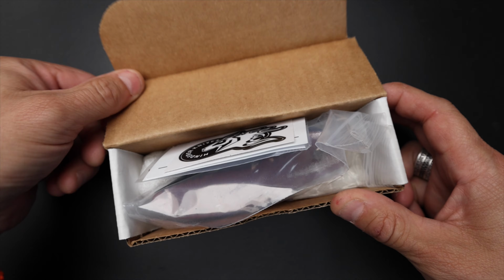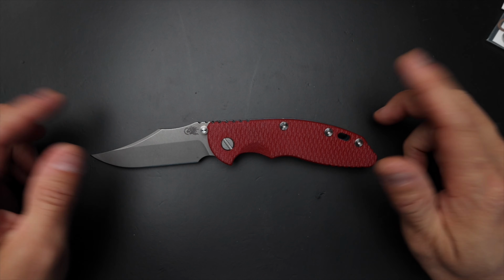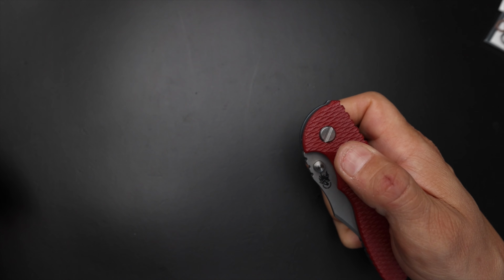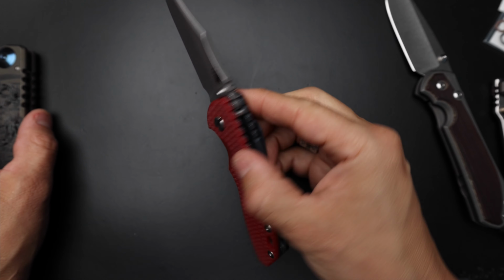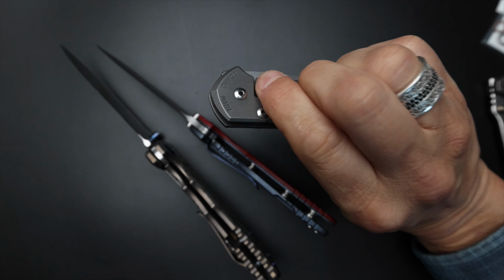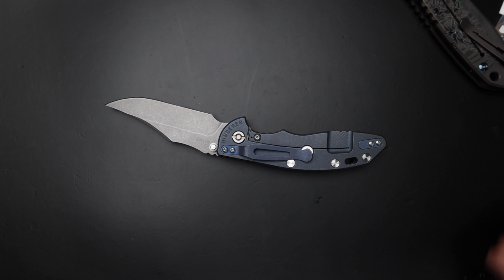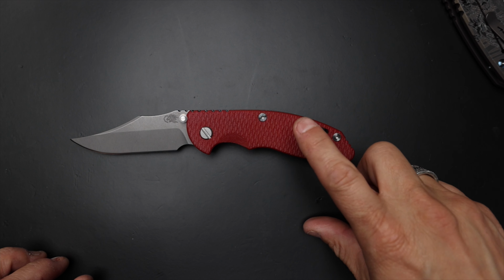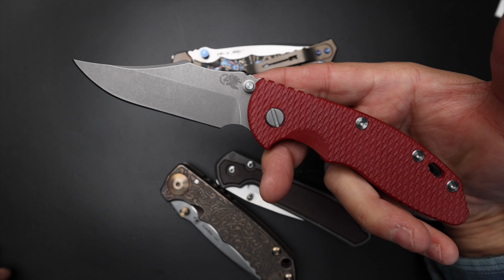Hinder XM 18 Bowie Blade Review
5:11 Tactical